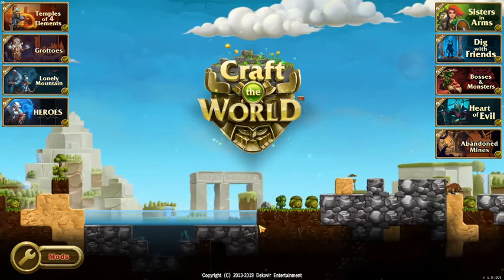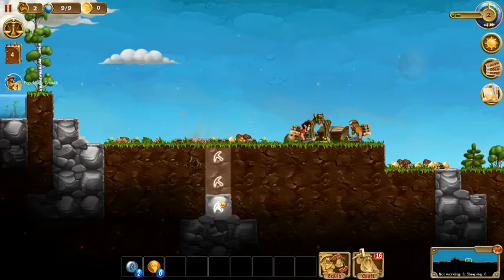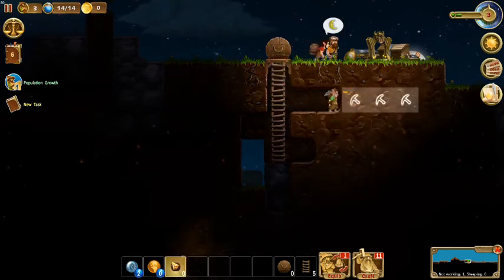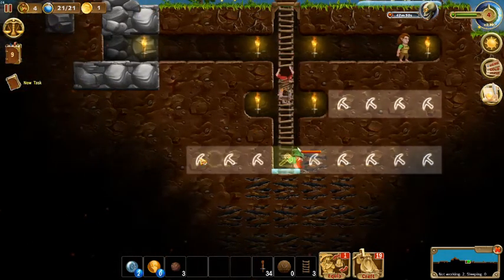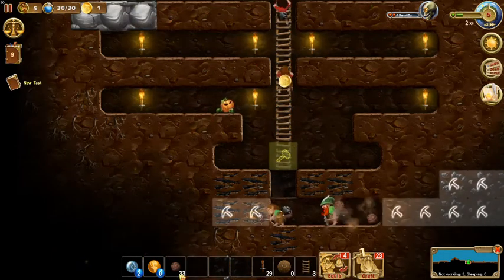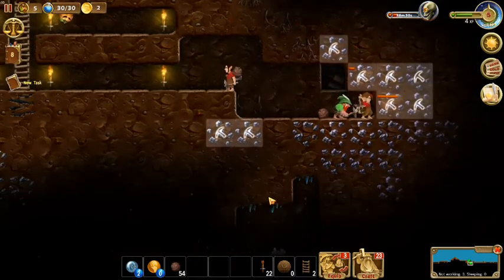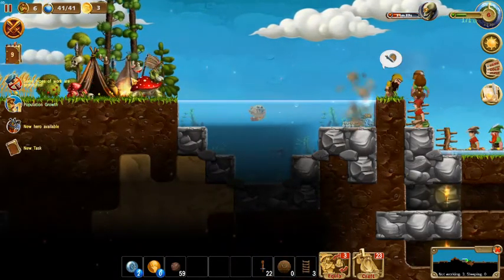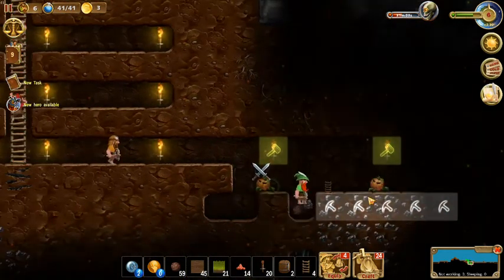A Dwarf's New Hope (Craft The World Gameplay- Episode 1)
Running from our enemies, our Dwarfs end up on this forested world. Their mission is to not only survive, but thrive. Through mining, crafting, and combat our little colony will rise to become a great empire. Will you join us for this adventure?

Please note, ALL DLC are active during this episode.